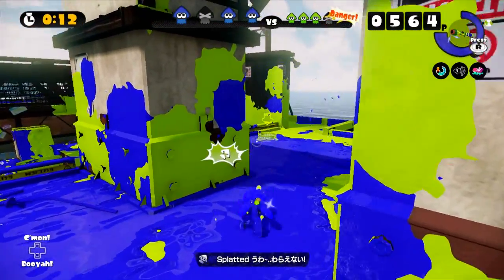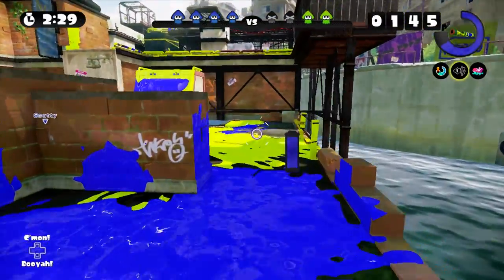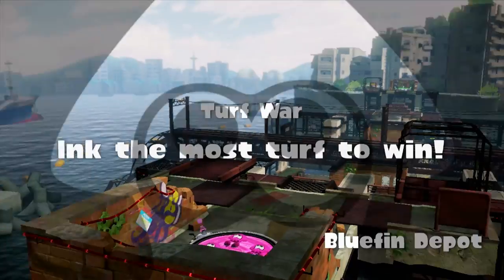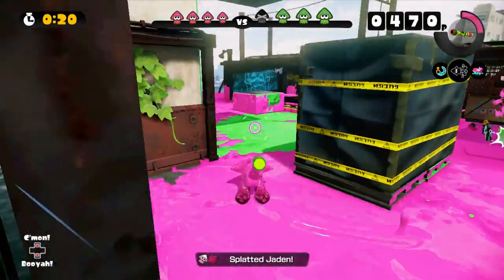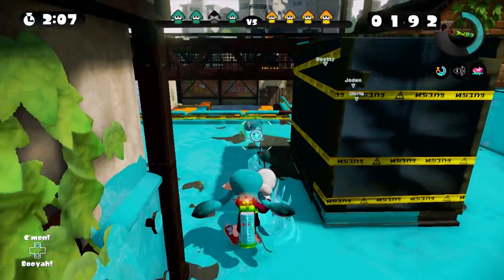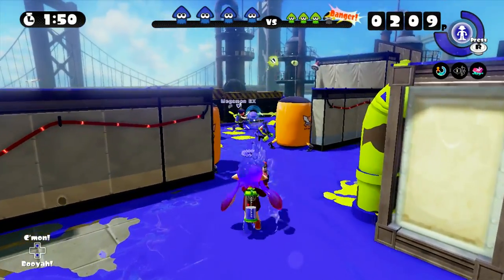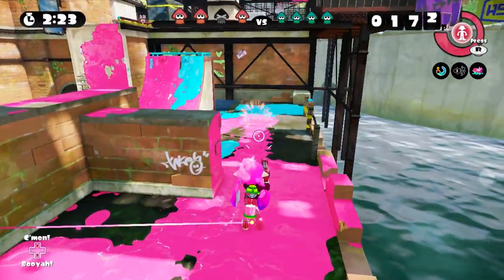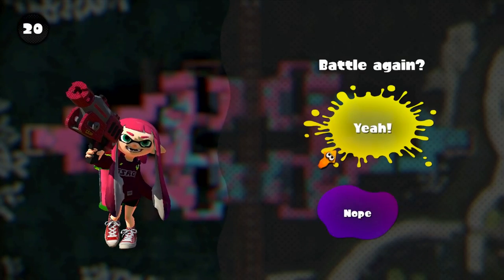Splatoon Wii U Luna Blaster! NEW Weapon Update Bluefin Depot Online Gameplay Walkthrough PART 14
Welcome to Splatoon online gameplay part 14, the new action shooter for Nintendo Wii U! An amazingly fun breath of fresh air to shooting games, Splatoon involves squid called Inklings fighting in turf wars online & against the encroaching Octarians in the single player story mode, Octo Valley. Thanks for joining me in this gameplay walkthrough of Splatoon. We’re going to fight in online battles to level up & earn cash, compete in ranked battles, unlock some new weapons & gear, cover the entire single player story mode with cutscenes from beginning to end, collect all 27 secret Sunken Scrolls, defeat all bosses, unlock special weapon blueprints, and complete every Splatoon Amiibo mission to get exclusive weapons & gear like the Samurai & Schoolgirl outfits. We'll be ending with my review of the game once we've played through all of the content. On top of that I'll also be live streaming Splatoon here on YouTube, covering the new updates, &  taking part in online Splatfest competitions for valuable Super Sea Snails that enhance your clothing.

Splatoon EPISODE 14 - Inkopolis Plaza - Inkling Girl - Online Turf Wars Regular Battle ( Urchin Underpass & Kelp Dome ) - Unlocking New Weapon: Luna Blaster Shooter, Ink Mine Sub-Weapon, Inkzooka Special - Weapon Loadout: Rapid Blaster Shooter, Ink Mine Sub-Weapon, Bubbler Special